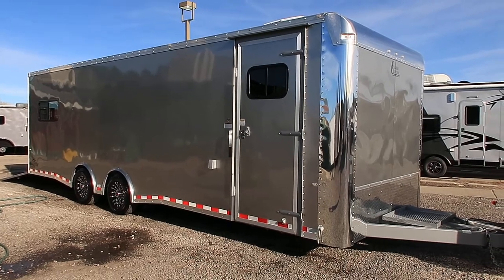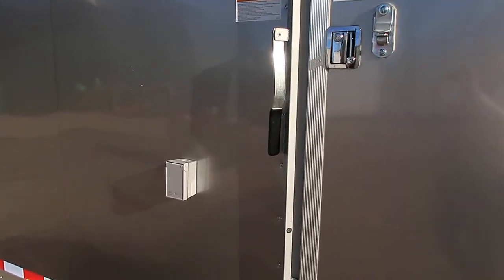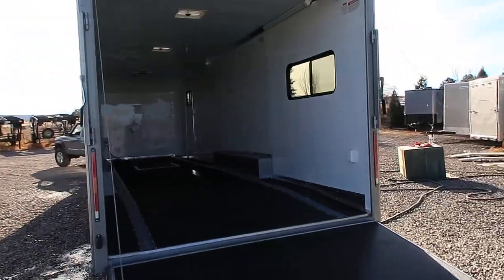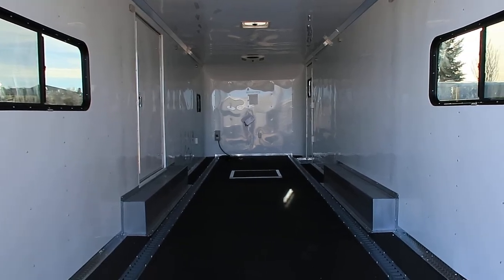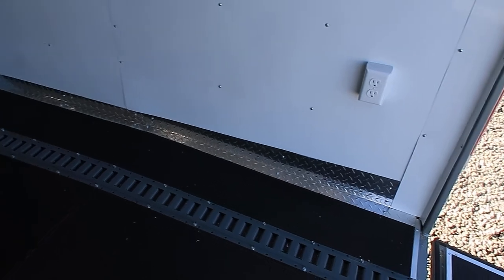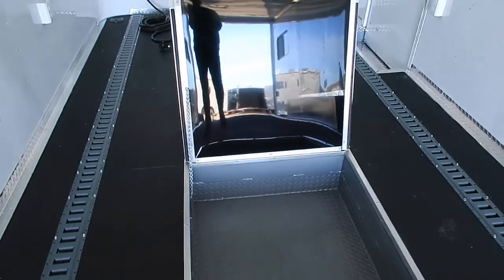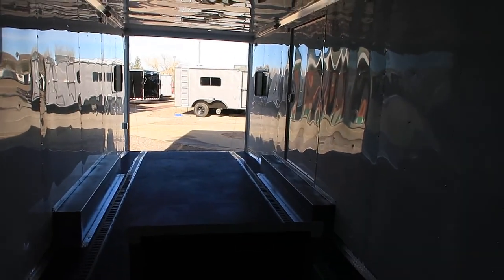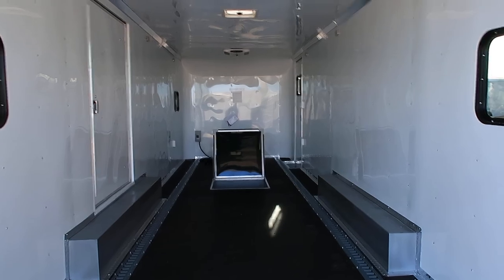Gorgeous 28 foot Cargo Craft Dragster - smooth skin, insulated, in floor storage and more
We sell quality enclosed cargo trailers, off road trailers and toy haulers in Colorado.  We offer the largest selection of cargo trailers in the state and are home of the Colorado Off Road Trailer.  Family owned and operated located in Castle Rock Colorado. Give us a call we would like to earn your business.